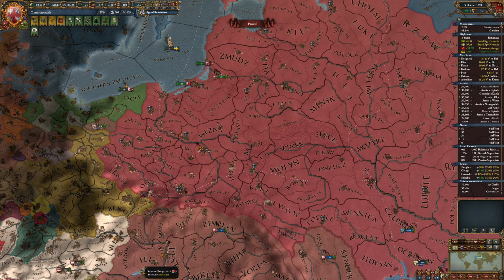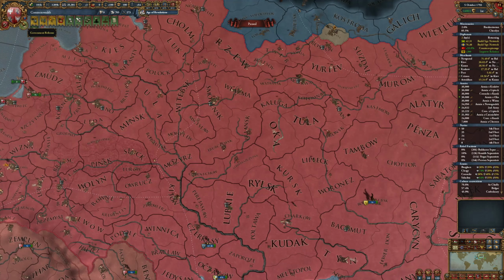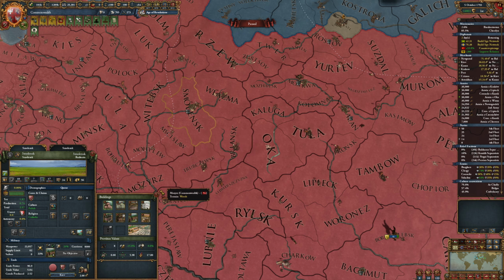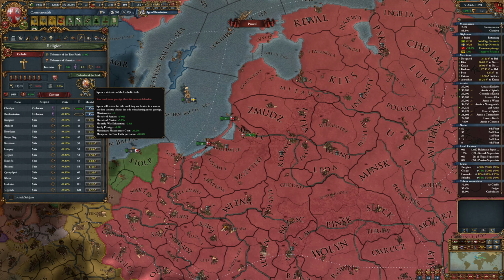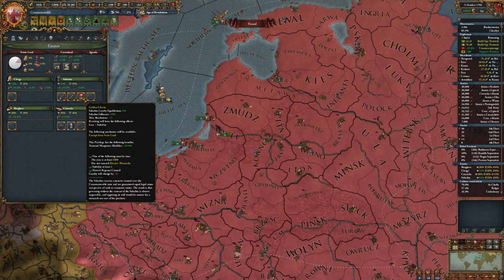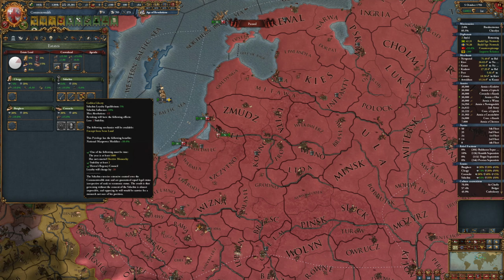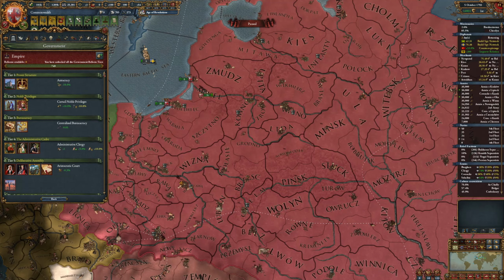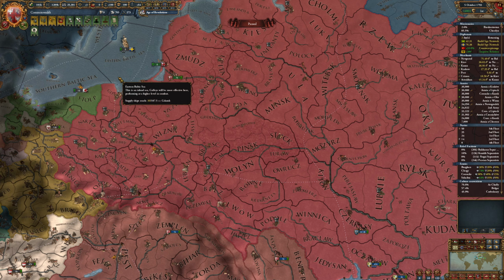Manpower Guide in EU4 (post 1.30) - An Army 'from' a State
This video covers manpower in Europa Universalis 4 and what has changed after the Austria (1.30) patch. It covers the options for increasing manpower at the country, state, and province levels. It also talks a bit about sailors.

This guide is a bit rambly, but should be pretty useful.

0:00 Intro
0:57 Manpower Basics
8:39 Defender of the Faith
10:10 Estates & Levies
13:46 Levies Exploit
17:31 Soldiers' Households
17:57 States & Households
23:20 The BEST states
26:32 Impressment Offices
29:58 Round-up